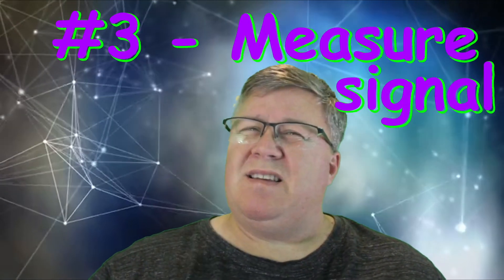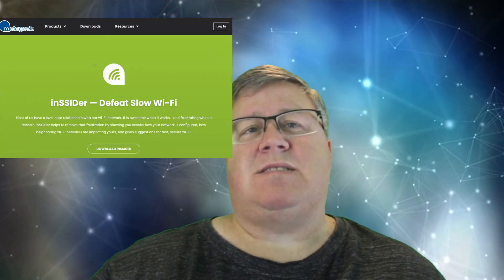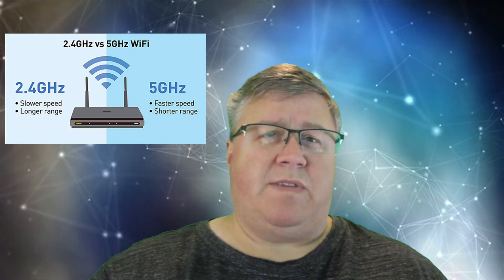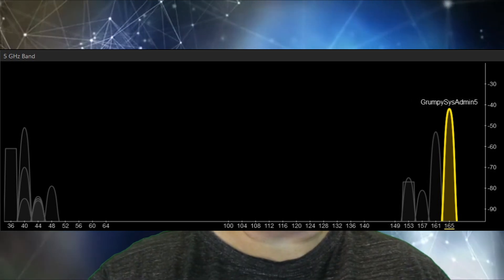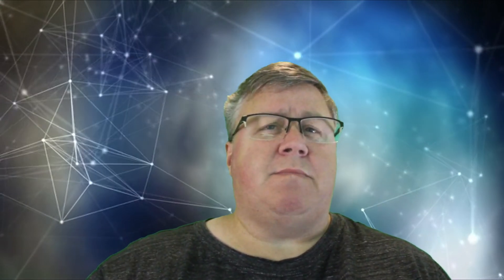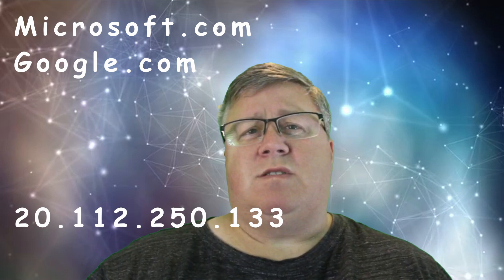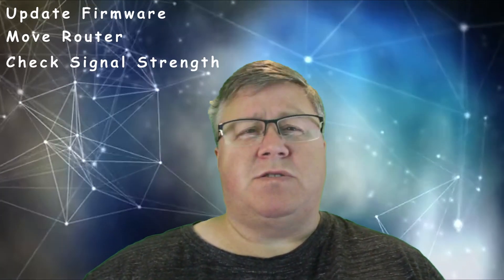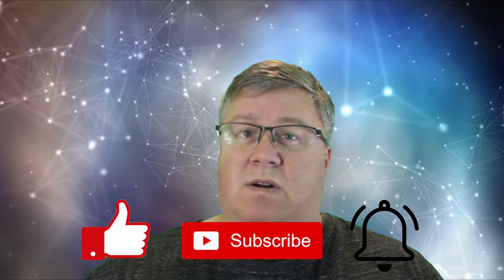Boost Your WiFi Speed Instantly for FREE!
Are you tired of watching the loading icon spin? Fed up with slow internet ruining your streaming and gaming? Well, The Grumpy Sysadmin is here to rescue your WiFi! Today's explosive video reveals '5 Mind-Blowing Ways to Speed Up Your WiFi Without Spending a Single Penny!'

 Here's a sneak peek of what you'll learn:
1. Firmware Updates: Understand the importance of keeping your router's firmware up-to-date
2. Optimal Router Placement: Discover the best spots in your home for maximum signal strength
3. Signal Strength: Utilize tools to discover bandwidth hogs and interferrence
4. Channel Surfing: Learn about what channels to use on what spectrum
5. DNS Server: Find out why changing your DNS Servers not only be faster, but keep prying eyes from watching your every move

Don't settle for mediocre internet! Join The Grumpy Sysadmin and turn your WiFi from sluggish to supersonic.

Want to join the conversation on Discord?  I just started a server, why not join in!

Looking for a new WiFi Router or Mesh System?
Single Router Devices:
TP-Link Archer AXE75
Synology WRX560
Asus ROG Rapture GT-BE98 Pro
TP-Link Archer AX10
TP-Link Archer AXE95
Asus RT-AXE7800 Tri-Band Wi-Fi 6E Router

Mesh Wi-Fi Systems:
TP-Link Deco X4300 Pro
Amazon eero 6+
Asus ROG Rapture GT6 Wi-Fi 6 Gaming Mesh System
Wyze Wi-Fi 6E Mesh Router Pro
eero Max 7

My Microphone is a Blue Yeti
My Camera is a Canon Digital Rebel T7
Torjim Softbox Photography Lighting Kit

What's the last five "Techie" things I bought?
Samsung 990 Pro SSD 4TB PCIe 4.0 M.2 Internal Solid State Drive
Sabrent USB 3.2 Type-C Enclosure for M.2 PCIe NVMe & SATA SSDs
Toshiba Canvio Flex 4TB Portable External Hard Drive USB-C USB 3.0
150W USB C Charger Block, 3 Port Fast Charging Station
DJI Osmo Mobile 6 Gimbal Stabilizer for Smartphones, 3-Axis Phone Gimbal

0:00 - Intro
0:13 - #1 - Check/Update your Firmware
1:01 - #2 - Centrally locate router/access point
1:35 - #3 - Check your Signal Strength and Interferrence
2:28 - #4 - Check your Channels
3:40 - #5 - Change your DNS Servers
4:57 - Outtro